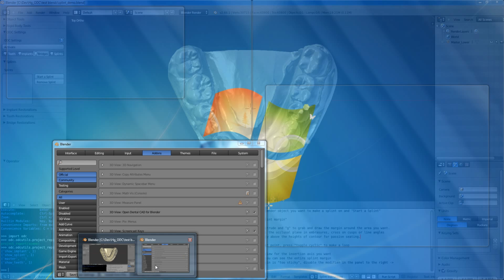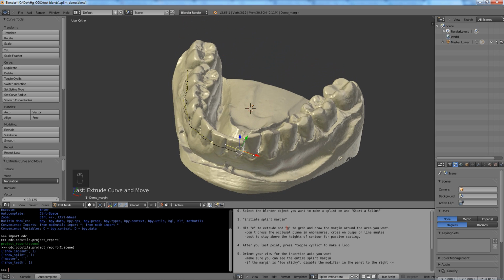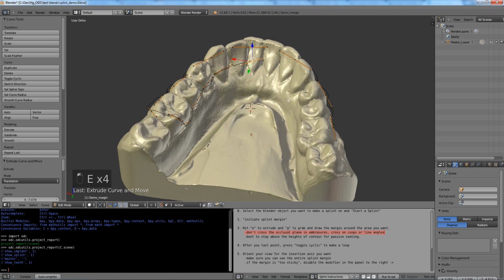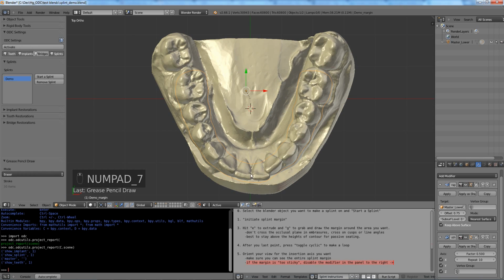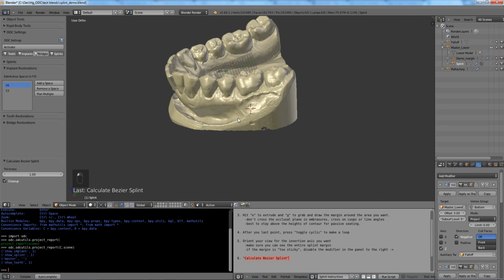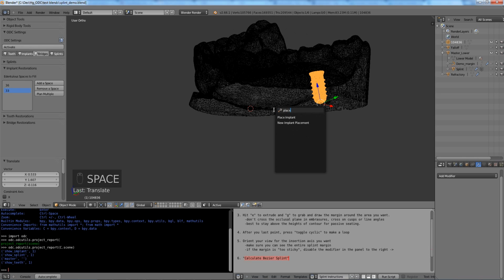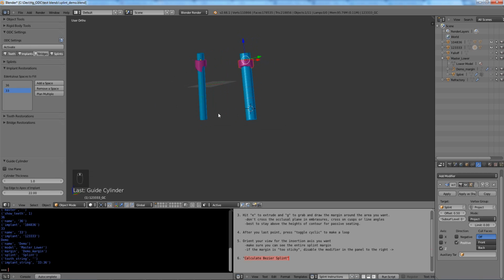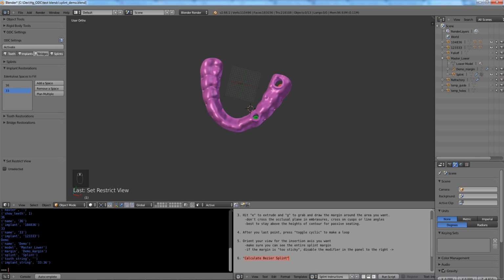Open Dental Splint Updates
Rough with no buttons in the UI.  Should have some beta trial in a week or two.